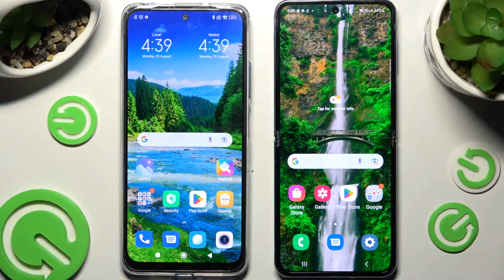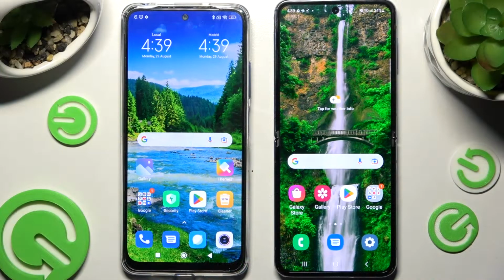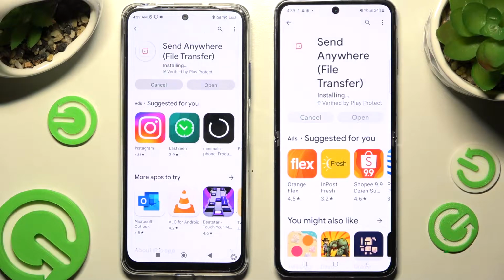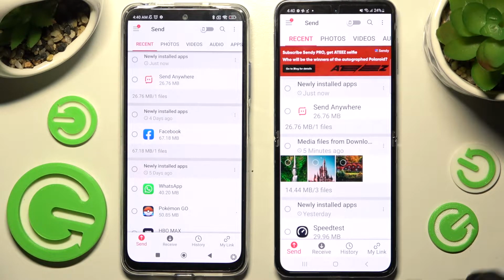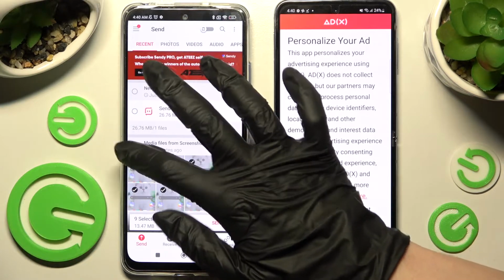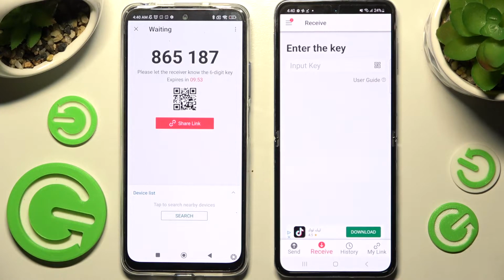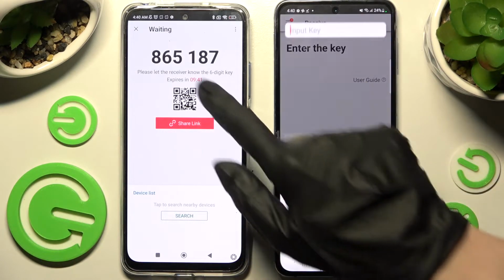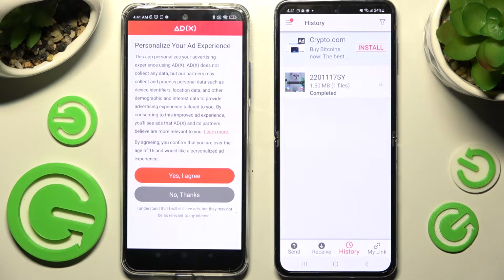How to Transfer files from Xiaomi Device to Samsung Galaxy Z Flip4 - Send Anywhere App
Find out more about transferring files from Xiaomi Device to Samsung Galaxy Z Flip4 5G:
Hi, there. Let us show you today, how to transfer files from Xiaomi Device to Samsung Galaxy Z Flip4. In order to do that we will download and install Send Anywhere application. Lastly, our specialist will show how to connect both devices and send and receive files. Enjoy the video. If you want to know more about your Samsung Galaxy Z Flip4, visit our YouTube channel.

How to Send Files from Xiaomi to Samsung Galaxy Z Flip4? How to Transfer Files to Samsung Galaxy Z Flip4? How to use Send Anywhere app on Samsung Galaxy Z Flip4?